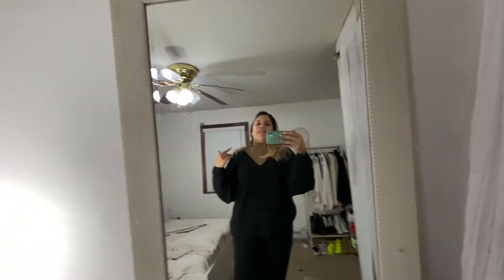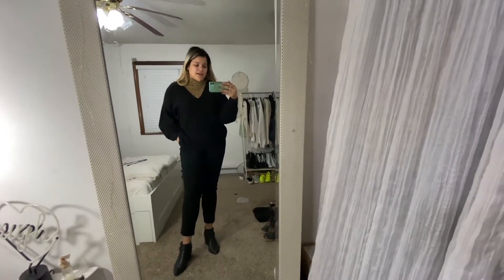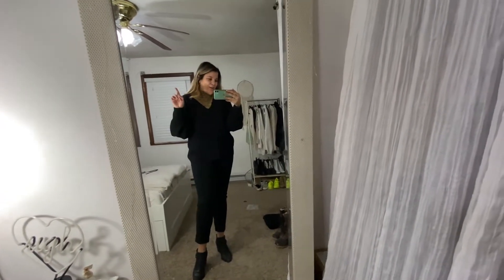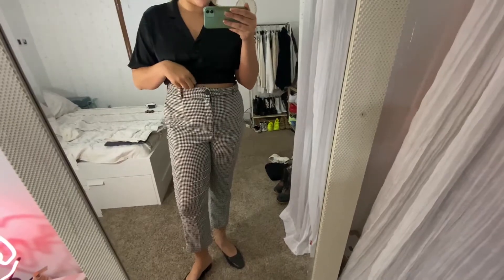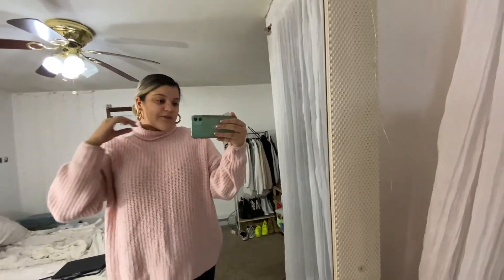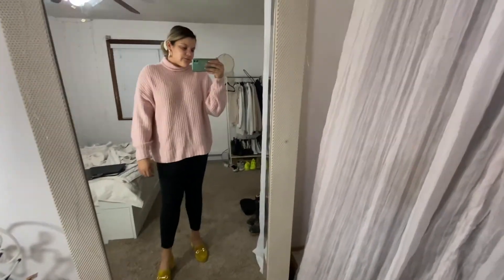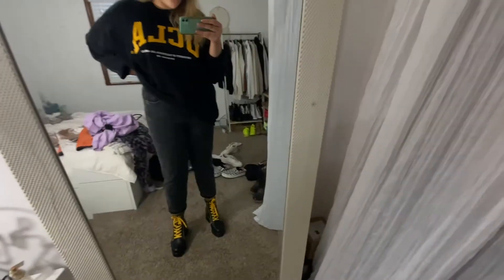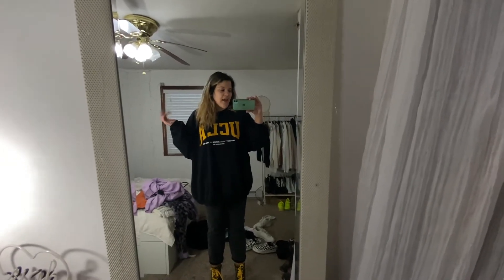WHAT I WORE TO WORK THIS WEEK | Business Casual Spring Work Outfit Ideas